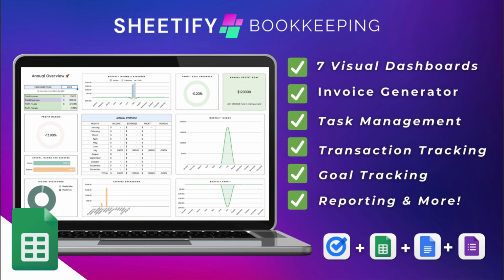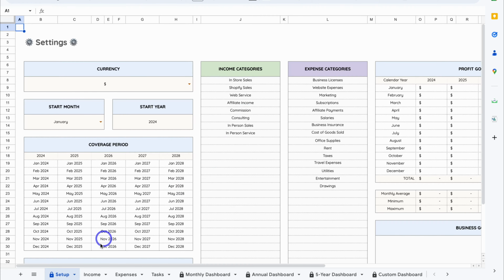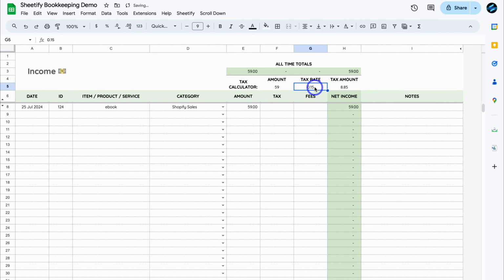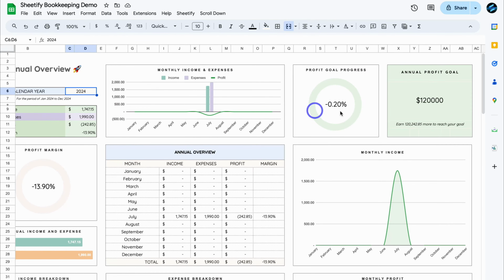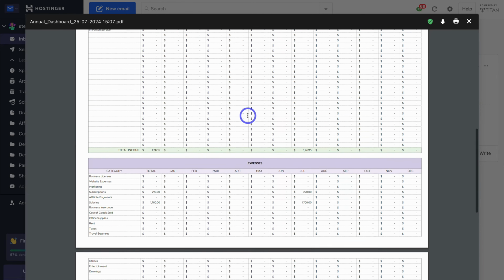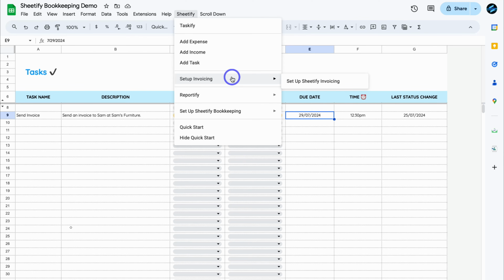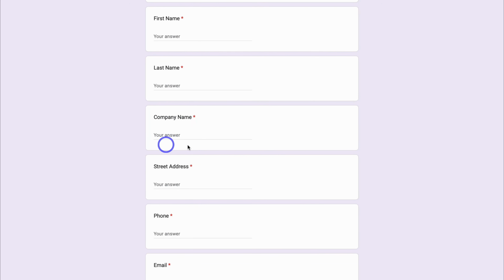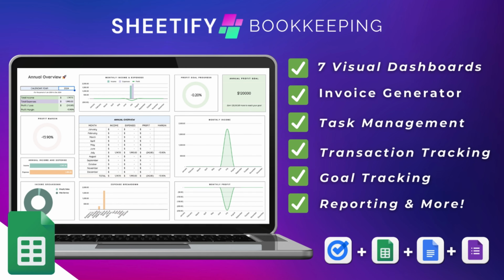10-In-1 Google Sheets Bookkeeping Template (Sheetify Bookkeeping)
👉 Learn more about this 10-in-1 Google Sheets Bookkeeping Toolkit here ➜

In this 10-in-1 Google Sheets Bookkeeping template tutorial, I briefly share all the tools and features our Google Sheets Bookkeeping template offers small businesses.

Sheetify Bookkeeping is a simple yet powerful Google Sheets Accounting template designed for Google Users that is ideal for small and micro businesses.

The great thing about both our Google Sheets CRM and Bookkeeping products is that they integrate Google Sheets seamlessly with your favorite Google Apps. No subscriptions, no fees, no monthly plan... Lifetime value with only one payment.

We have two products Sheetify CRM and Sheetify Bookkeeping both work together to help small businesses better manage sales, tasks, inventory and accounting needs.

- Annual Dashboard: Analyze annual business performance.
- 5-Year Dashboard: Analyze business performance for 5 years.
- Custom Dashboard: Analyze business performance between custom dates.
- Comparison Dashboard: Compare business performance between dates.
- Sales Tax Dashboard: Analyze business tax and fees.
- Balance Sheet: Analyze your balance sheet.